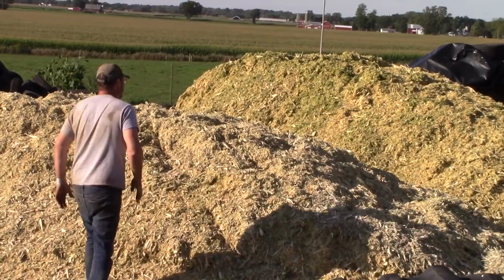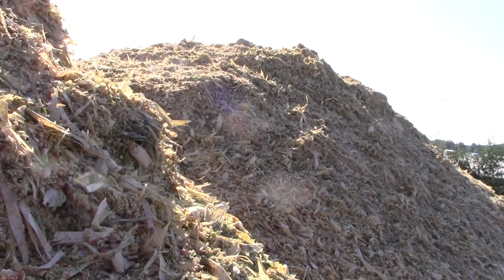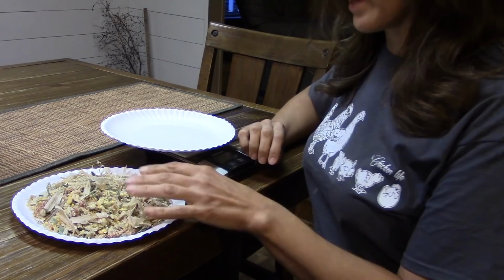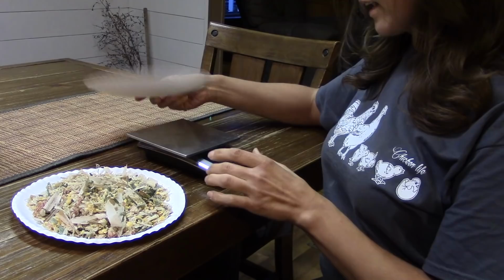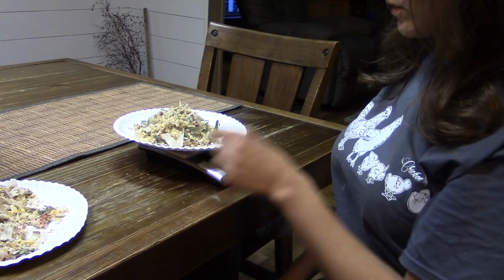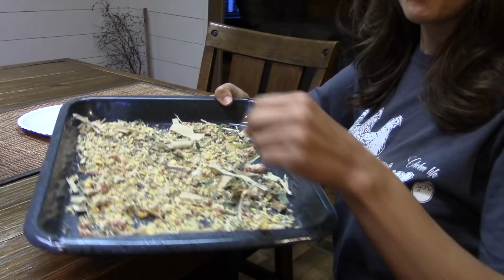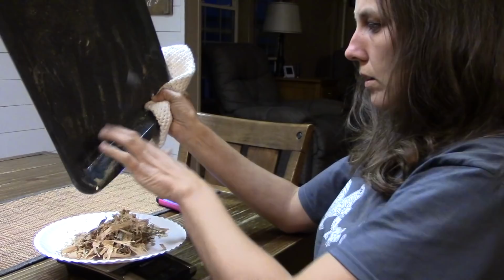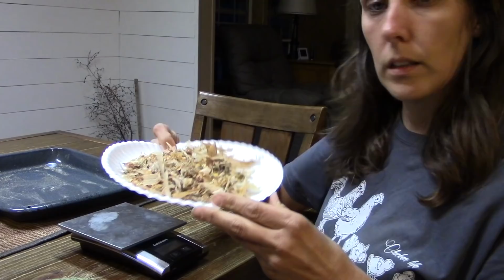Chopping Earlage 2019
We are a family owned and operated Dairy Farm in Michigan.
The John Deere harvester and the New Holland corn head are ready to harvest our first earlage, or snaplage of the year.